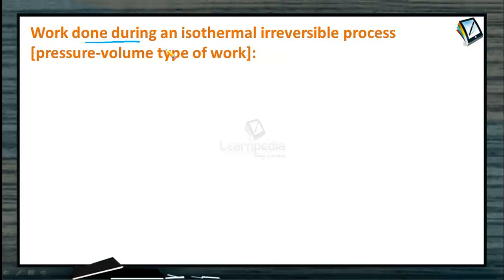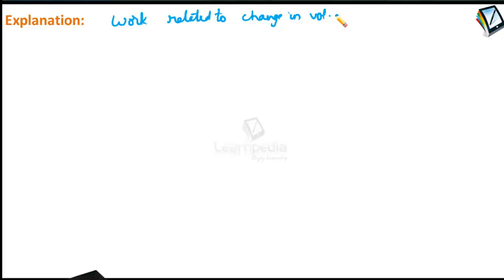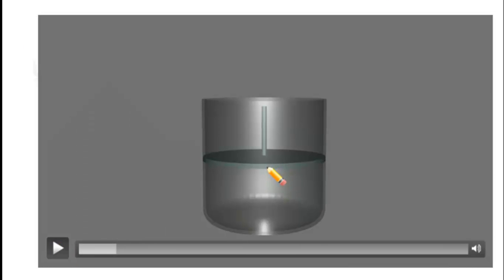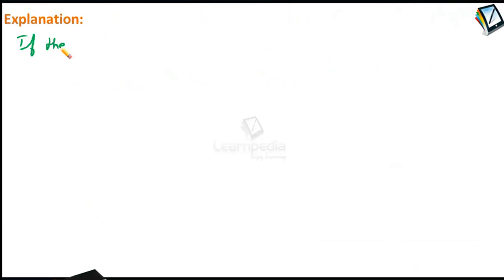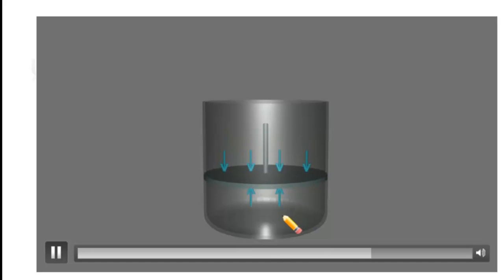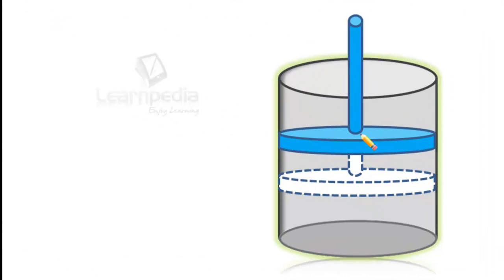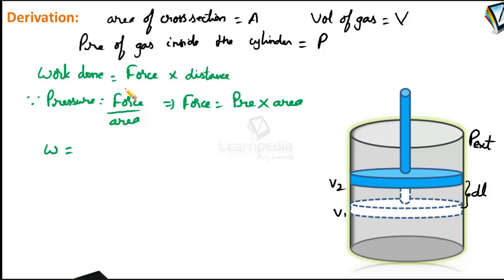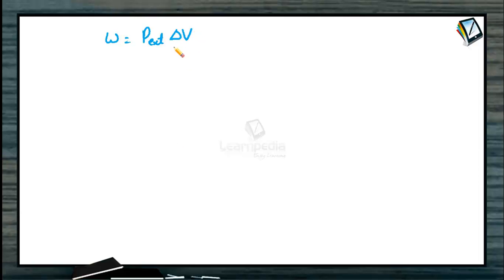Pressure volume type of work